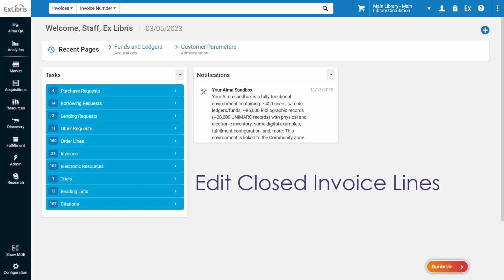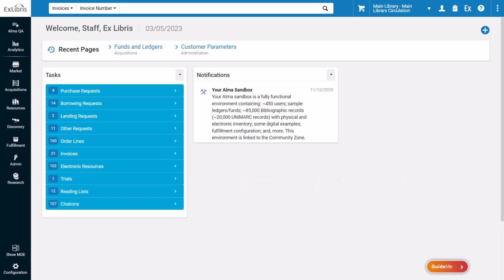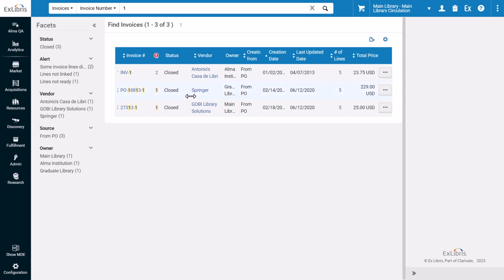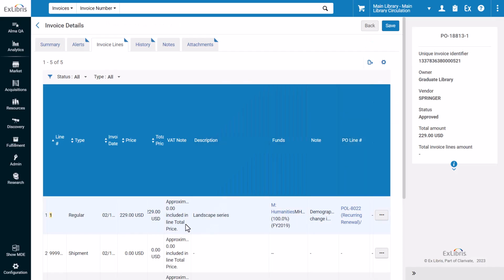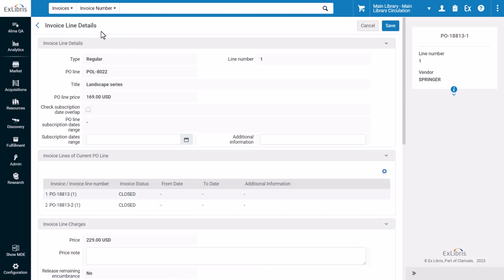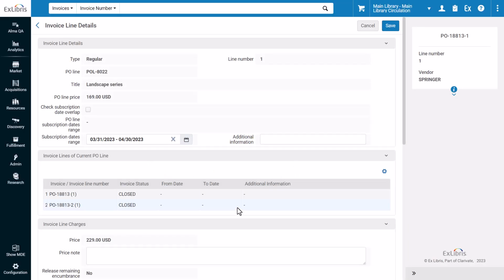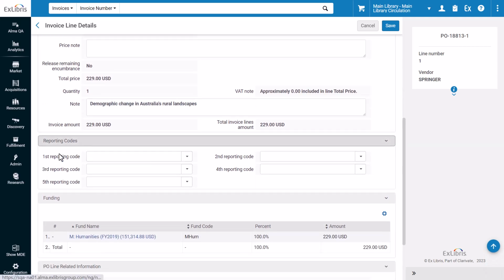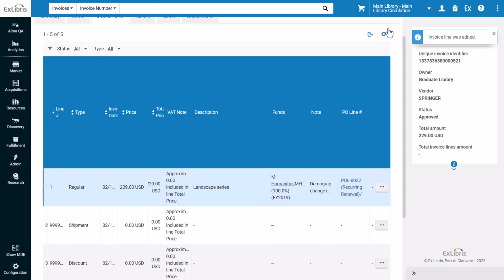Alma May 2023 Highlights: Edit Closed Invoice Lines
You can now edit certain fields of invoice lines even after the invoice line was closed. This can help you fix data that did not migrate properly and maintain subscription management.
library management system
library analytics